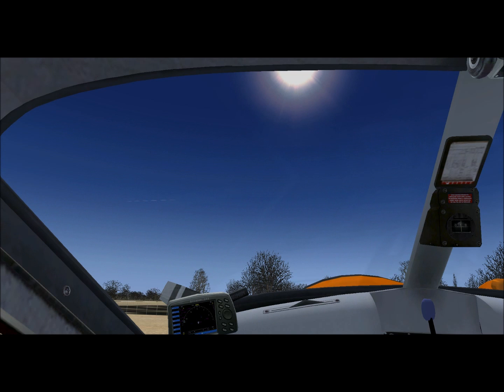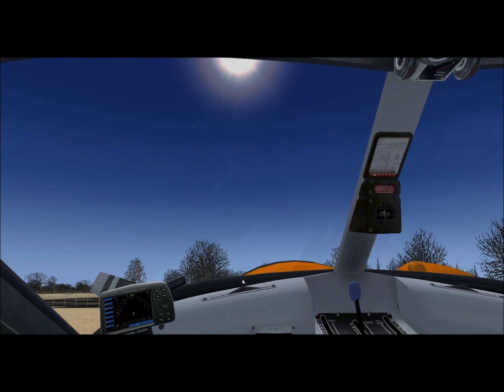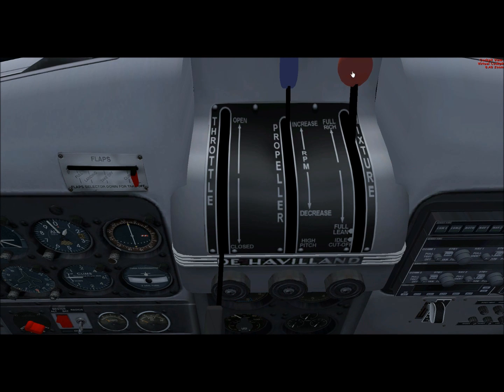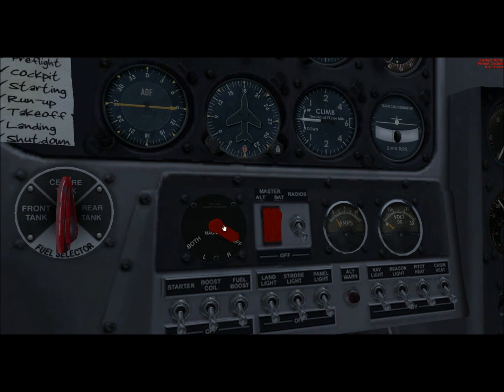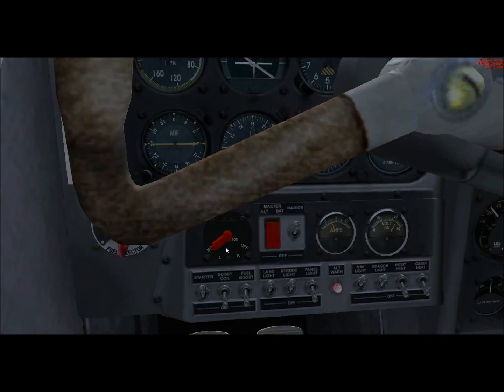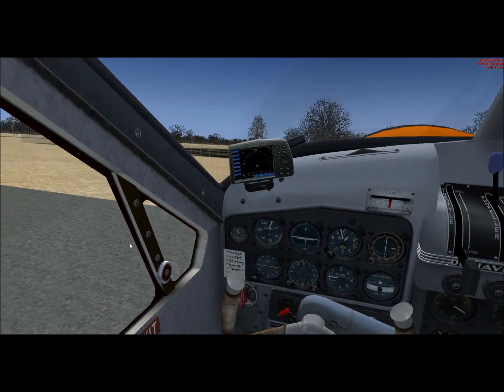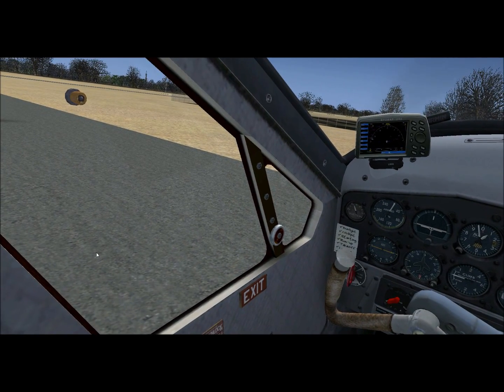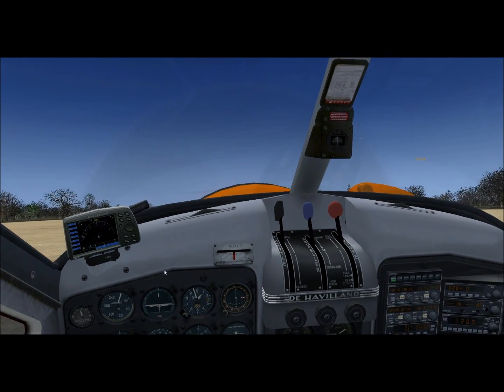Flight Simulator X - How to manually start Piston/Propeller engines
This video will show you how to manually start a piston/propeller engine in FSX. Hope this helps!

New videos/episodes coming soon!